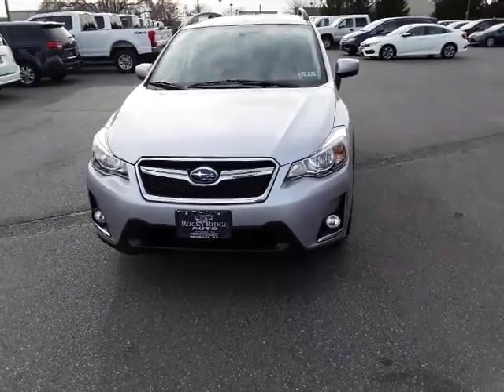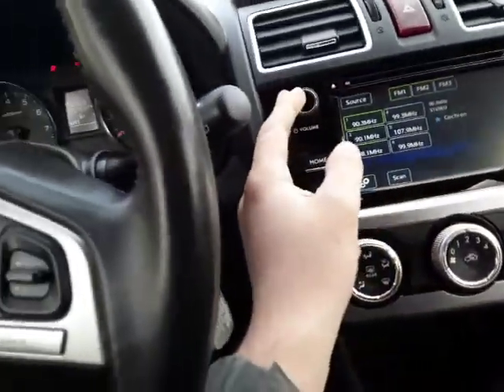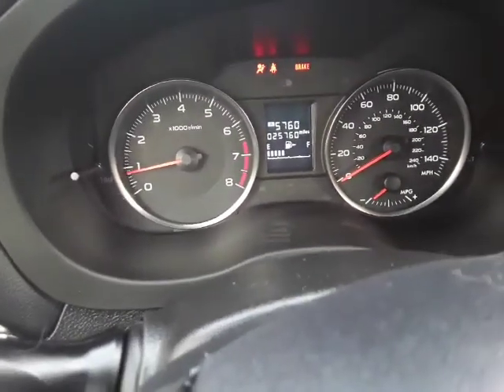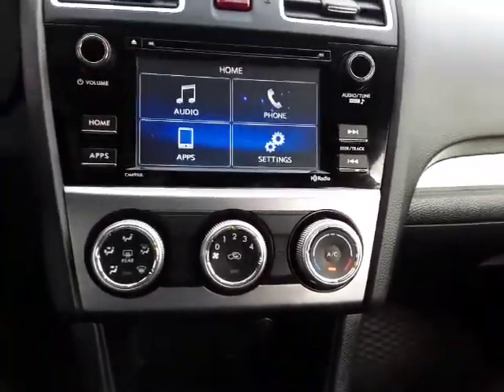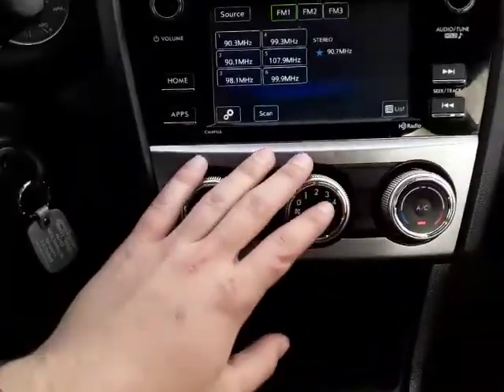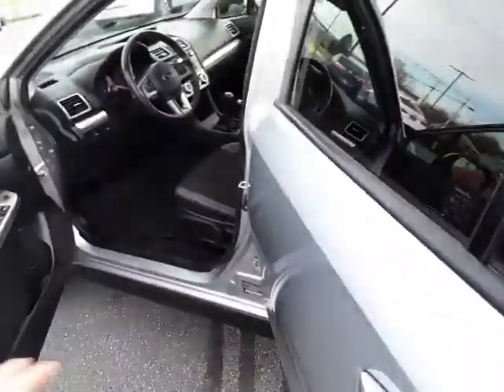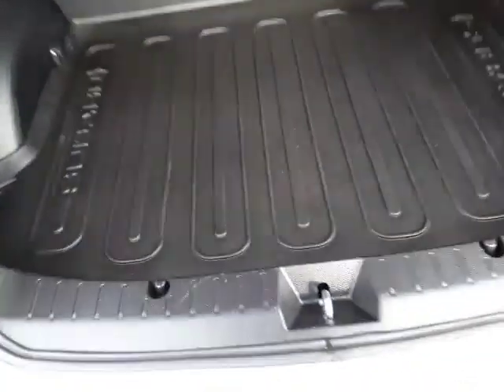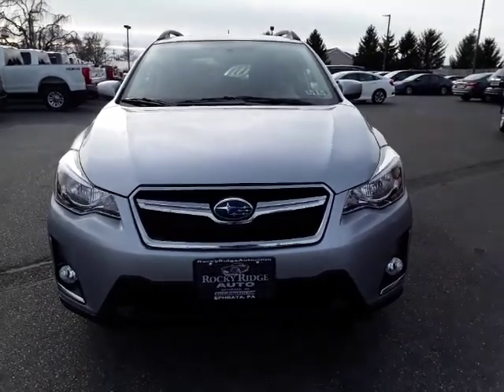Manual Subaru Crosstrek 2016 st#12094